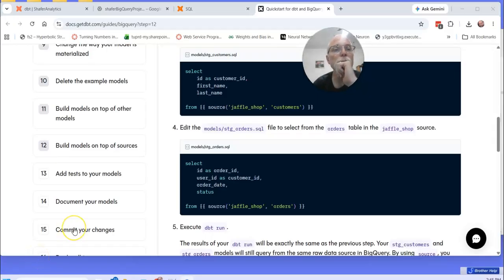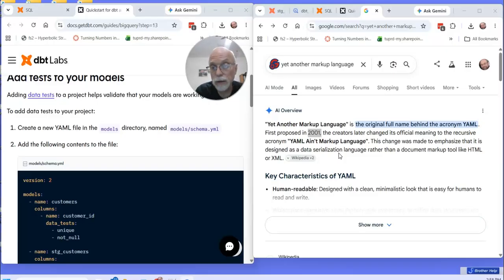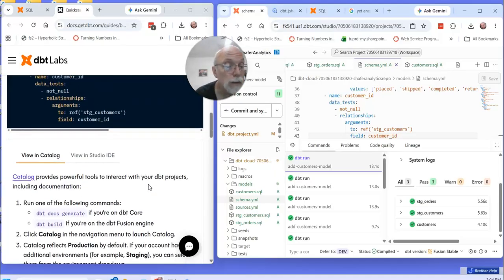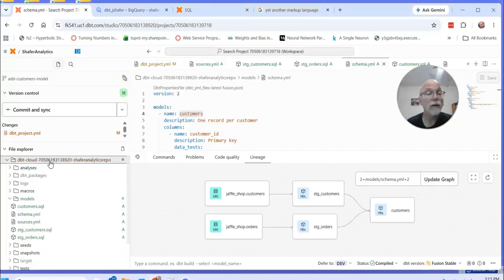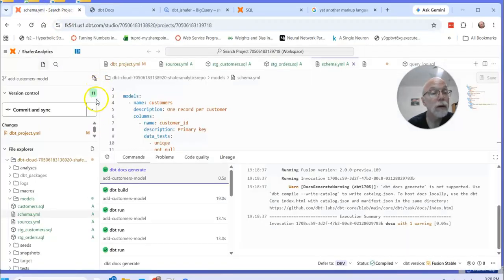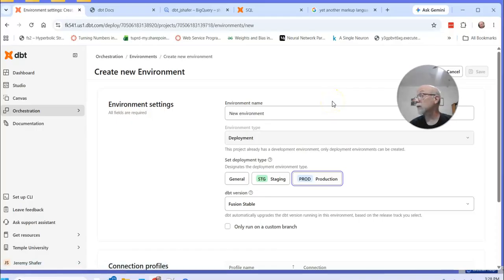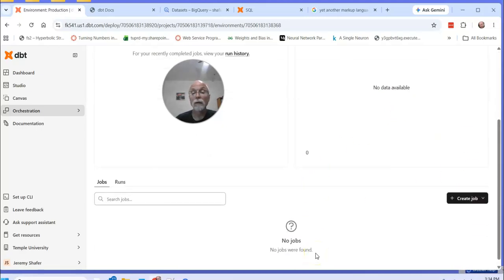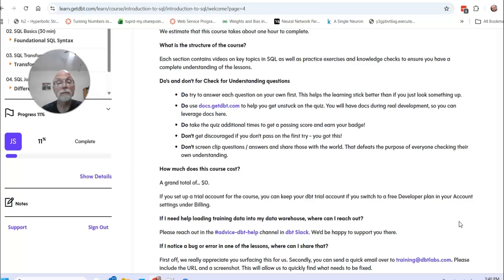dbt Learning Path - 05 (deploy)